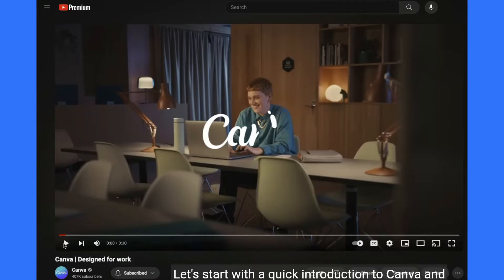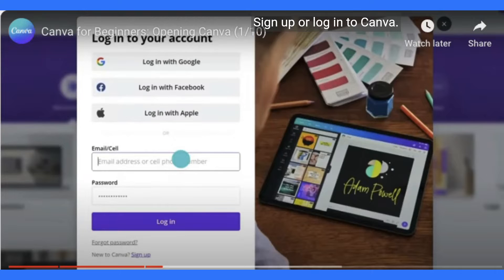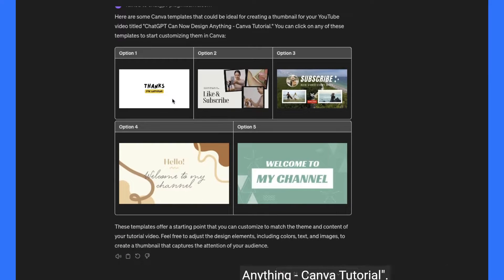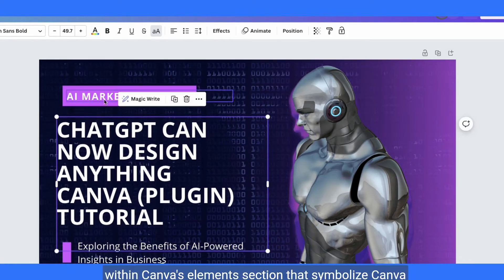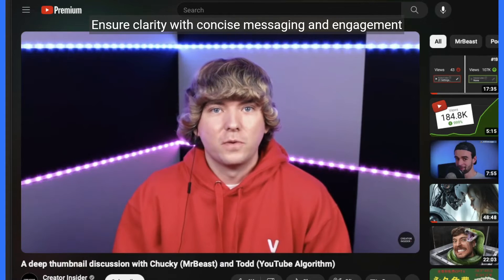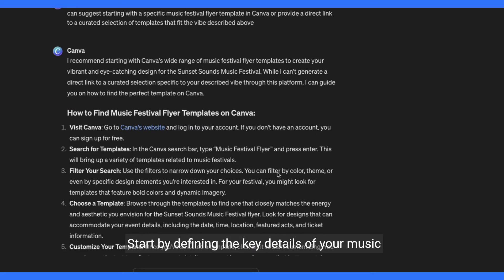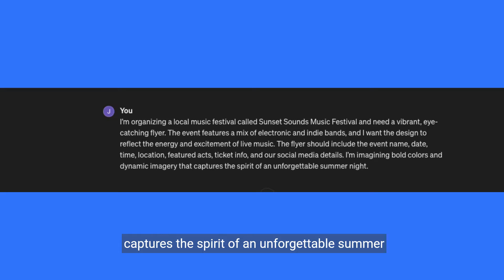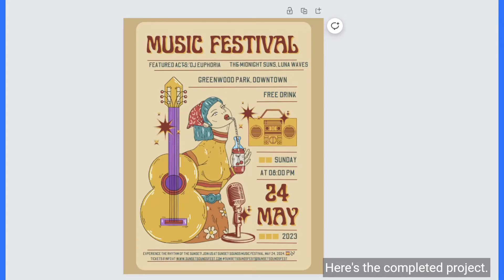ChatGPT can now design anything - Canva Tutorial !!!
"ChatGPT Can now design Anything - Canva Tutorial" chatgpt canva aiassistance openai productivitytools chatgpt4" dive into the groundbreaking fusion of Canva and ChatGPT, revolutionizing design creation. This tutorial unveils how combining Canva's intuitive design tools with ChatGPT's AI insights simplifies crafting stunning visuals. Learn the seamless workflow, key functionalities, and advantages of merging Canva with AI for enhanced creativity. Discover how to effectively communicate your design ideas to ChatGPT, and explore its practical uses in creating eye-catching thumbnails, music event flyers, and more.
00:00 Introduction
01:24 Key Features
01:44 Getting started with Canva and ChatGPT
02:15 Illustrate how to use
06:14 User case 2 How to design a music festival flyer
08:48 Tips for success